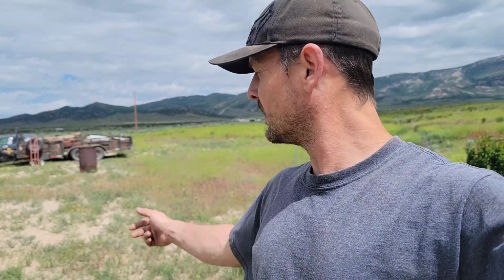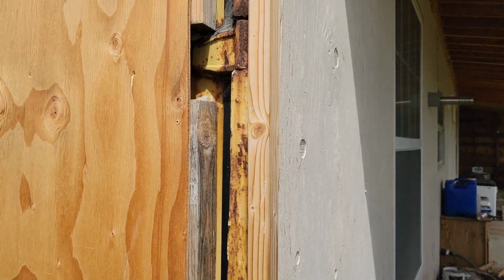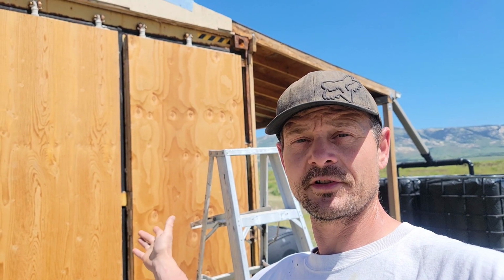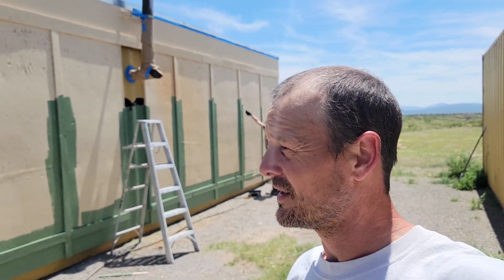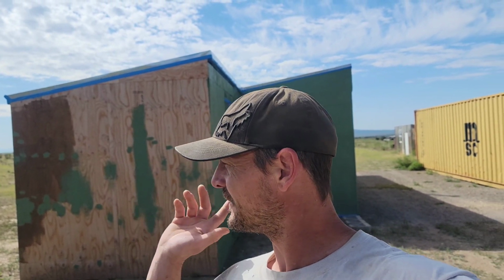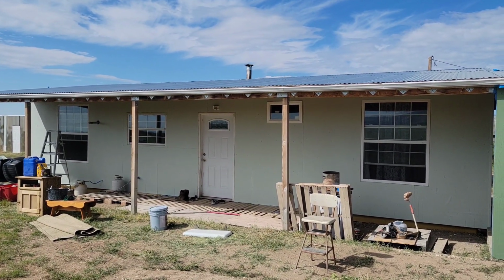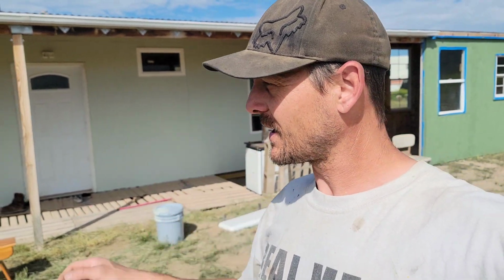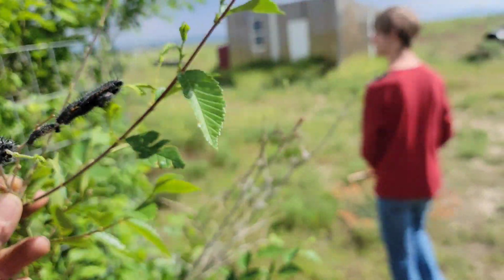Painting the Cabin again!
We got a different type of paint and much better quality. Hopefully, it lasts this time.